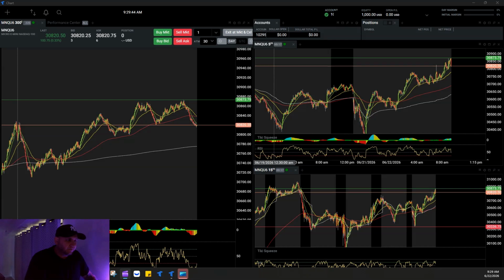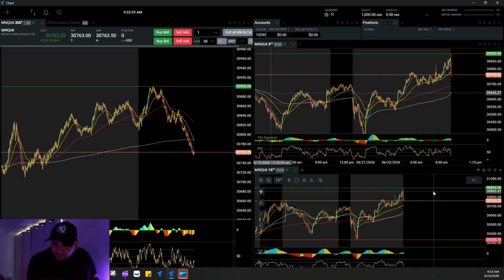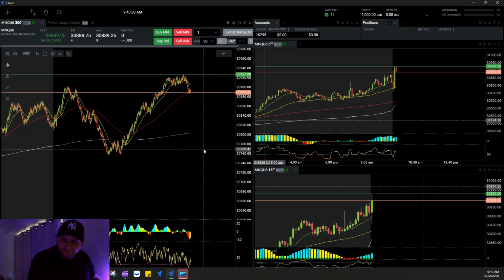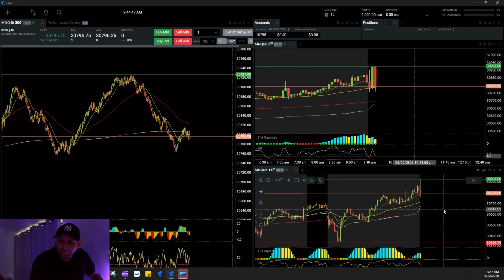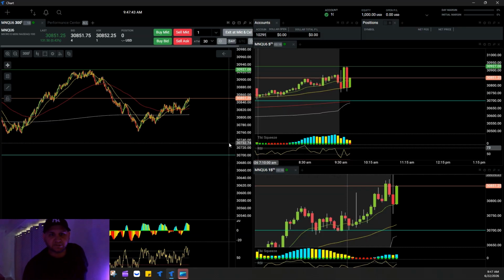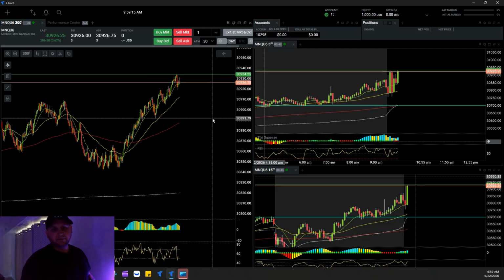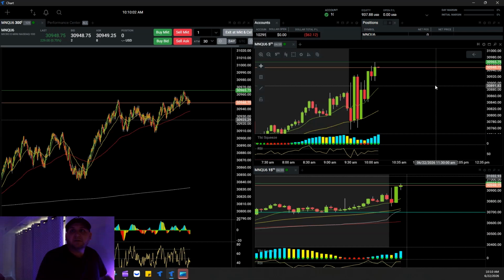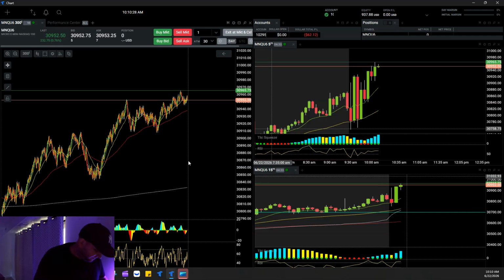Day 1 | $1000 Account | MNQ Live Futures Trading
First day of the $1000 futures trading account with Tradovate. Just raw real trading.

Trading at its finest.

Do I lose money this entire video series or can I grow it?

***This is for entertainment and educational purposes only. Trading futures involves significant risk and you can lose money.